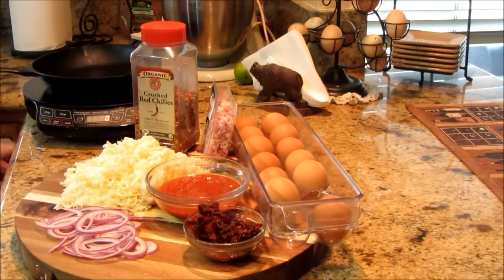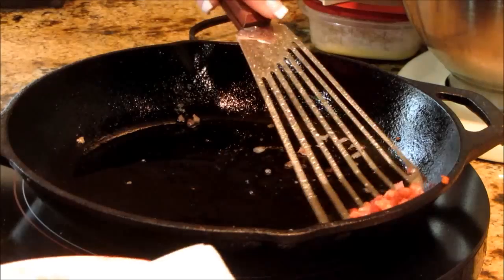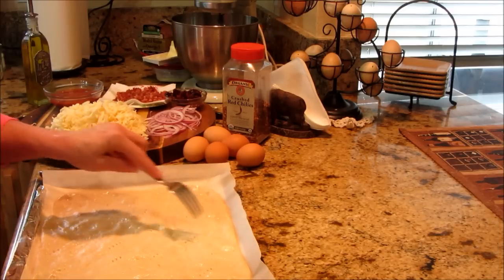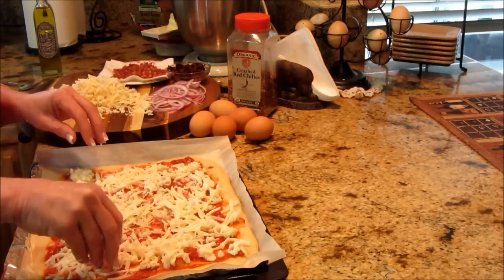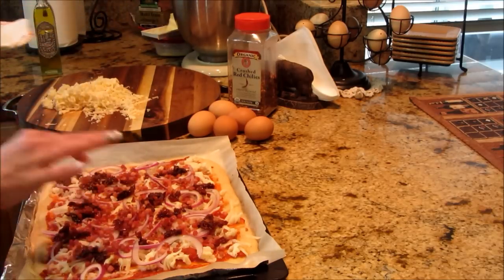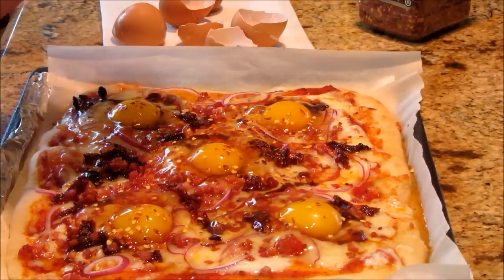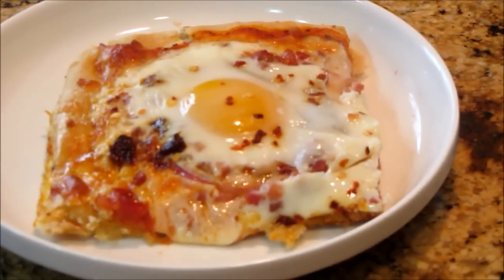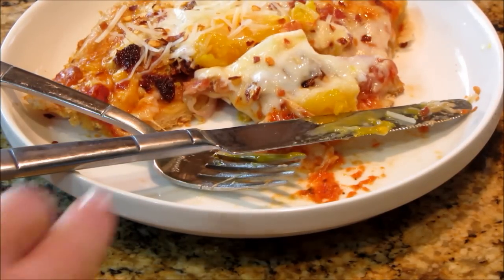Breakfast Pizza ~Inspired~